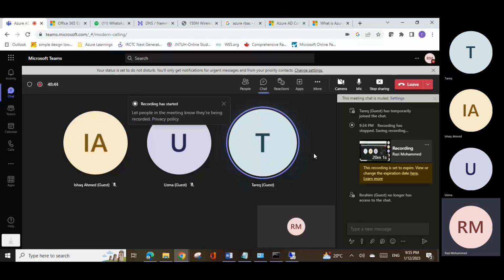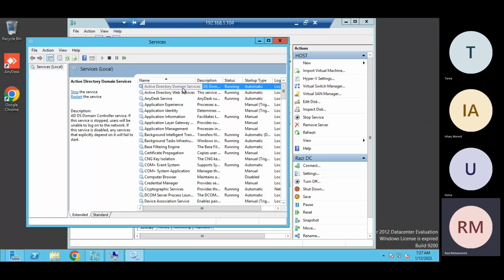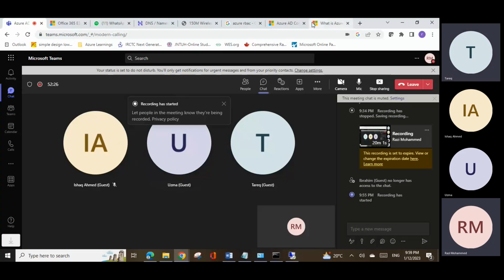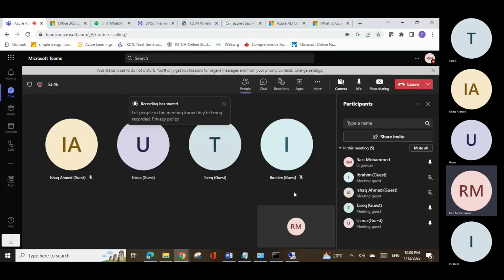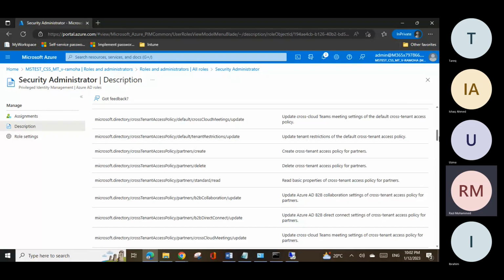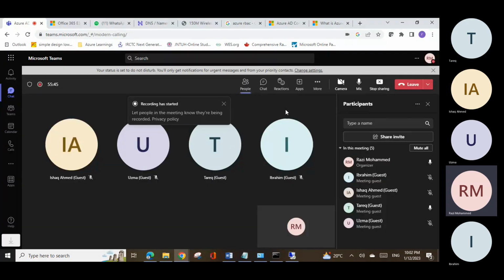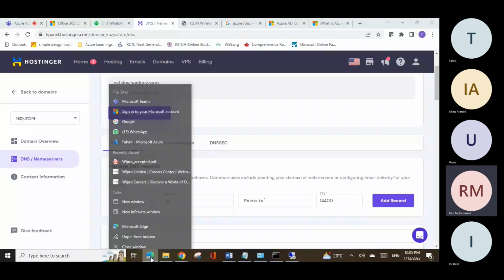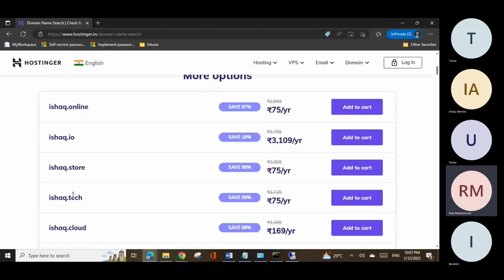ADDS Services, Networking, Cloud, Azure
ADDS Services, Grant permissions, Networking, Cloud, Azure